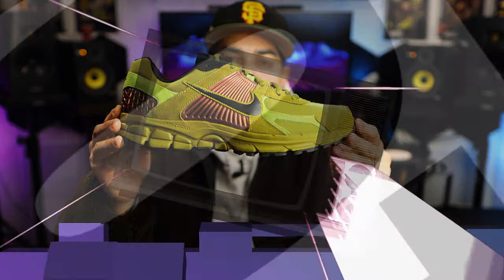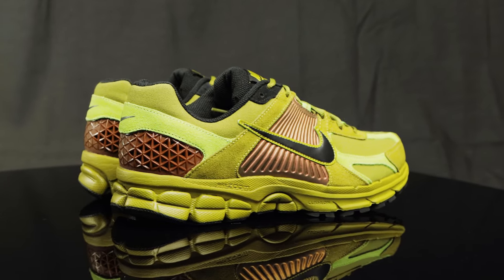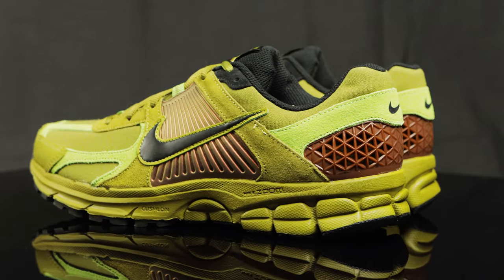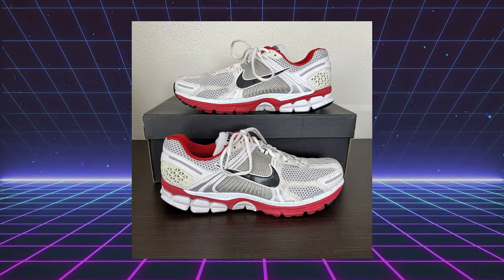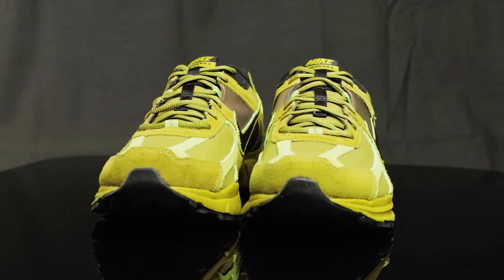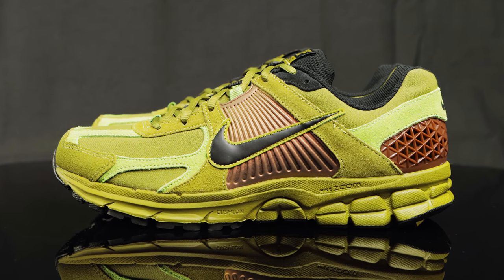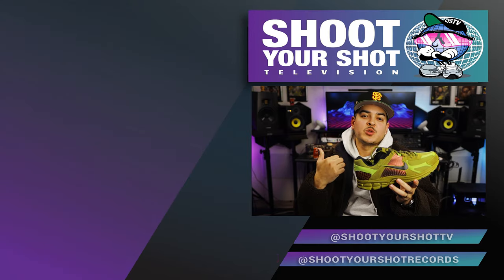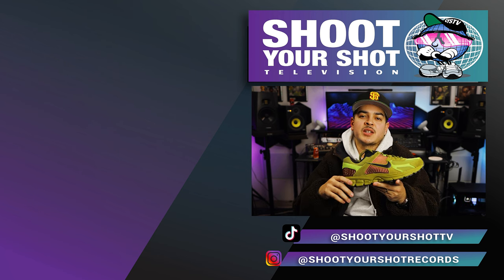More Vomeros! Nike Zoom Vomero 5 Pacific Moss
The Nike Vomero 5 is back, but this time with an update to the materials. Get a detailed look before you pick up this latest Vomero 5 dropping on 1/17. Huge shout out to 1985 Gallery for letting us get an early look at these. Press play to find out more. Have you been waiting for these?  We love to hear from you guys. We have a lot more in store!

Sale Price: N/A
Resell Price : N/A
Sizing: True To Size

Instagram.com/shootyourshotrecords
Instagram.com/Ceerock
Instagram.com/JustPaulNow